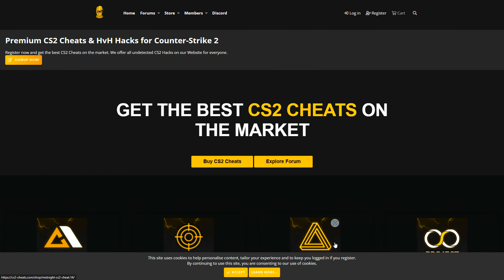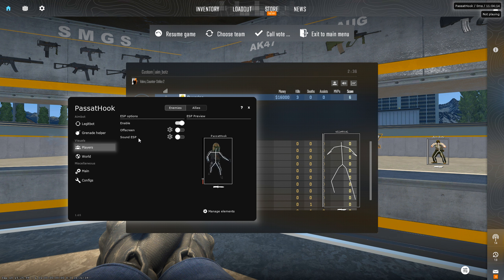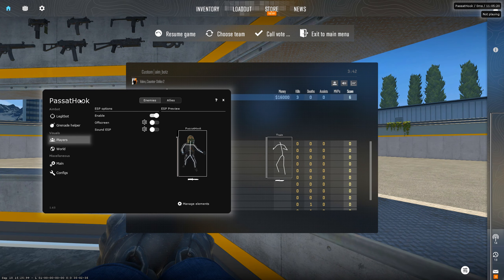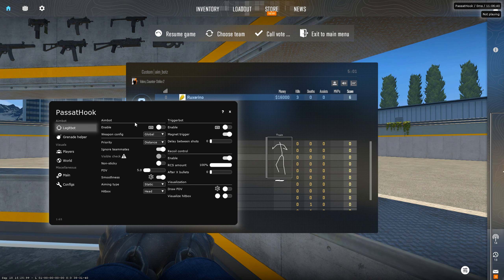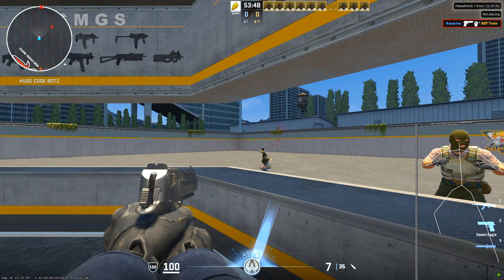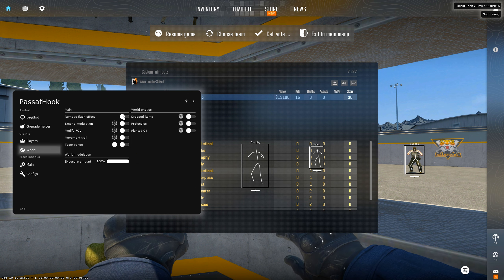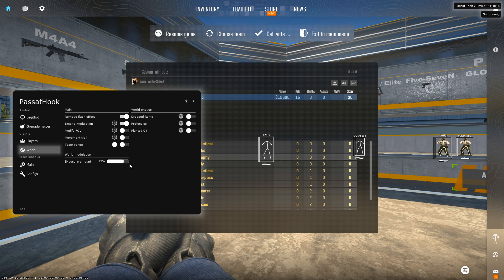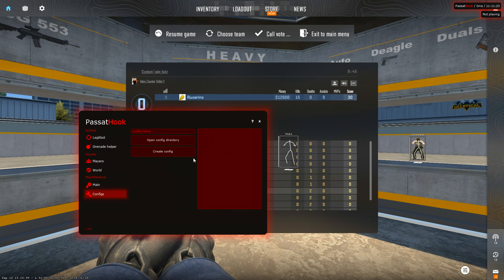PASSATHOOK | FREE AND FEATURE RICH CS2 CHEAT (VAC?)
⚡Premium Cheats (code rux % off)

In this video we are talking about a free cs2 cheat that goes by the name of passathook, passathook is a free cs2 hack that offers many features including aimbot, visuals/esp/wallhacks and much more! Check out this free cs2 hacks!